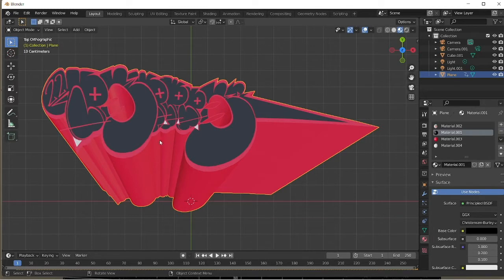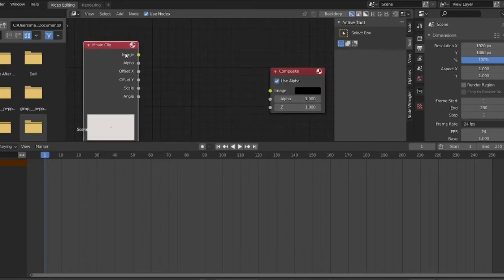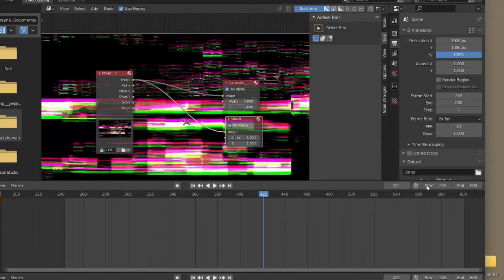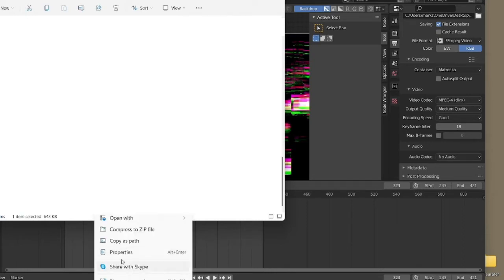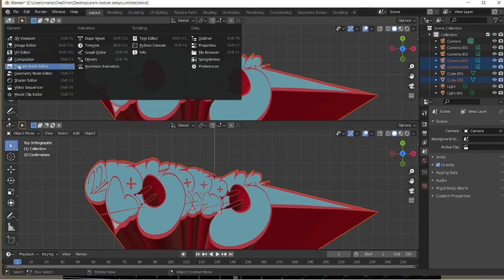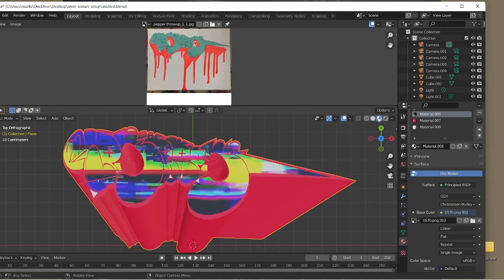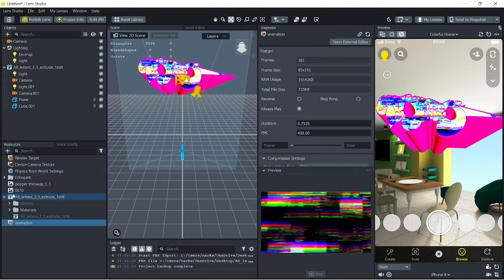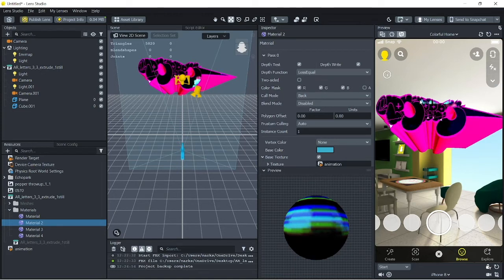AR Graffiti Tutorial / Animated Textures w Blender & Snapchat